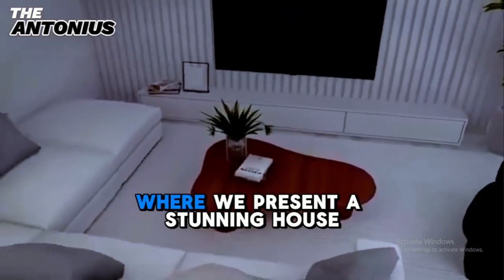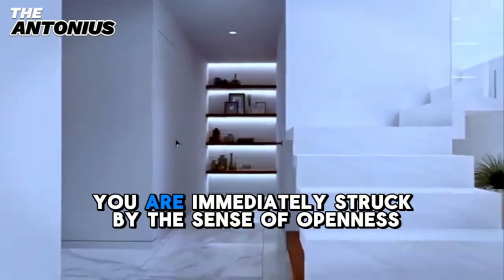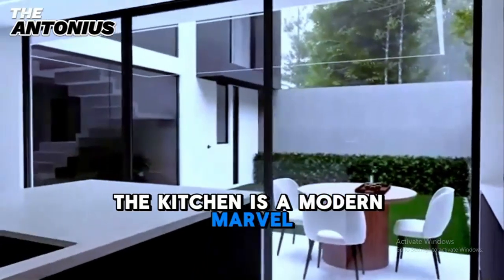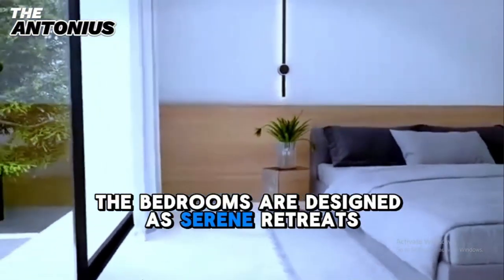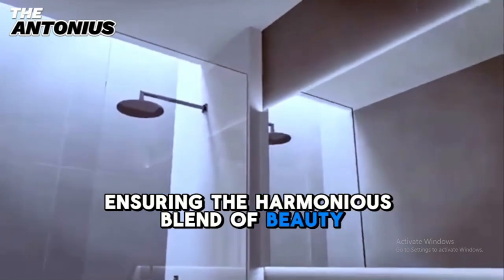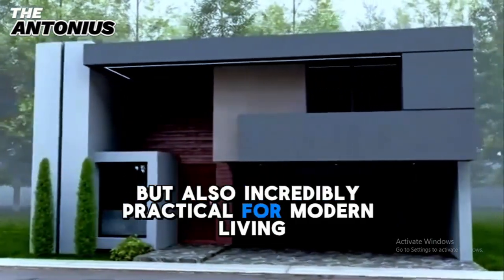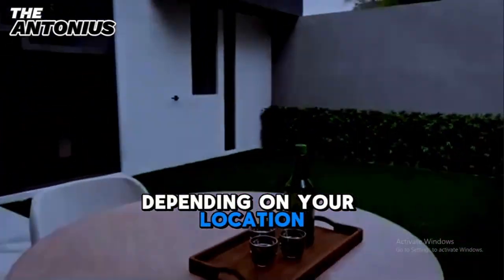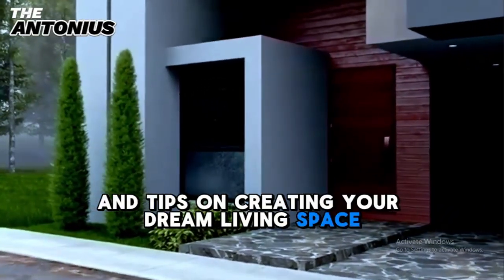Transform Your Living Space 12x15 Meter Modern Minimalist House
Welcome to our latest video, where we present a stunning house design that exemplifies minimalist modern living on a 12x15 meter plot. This beautifully crafted home offers a perfect blend of simplicity, elegance, and functionality, making it an ideal choice for those who appreciate contemporary design and efficient use of space. From the moment you set eyes on this residence, you are captivated by its sleek facade, featuring clean lines, expansive windows, and a harmonious blend of materials that create an inviting and sophisticated entrance.